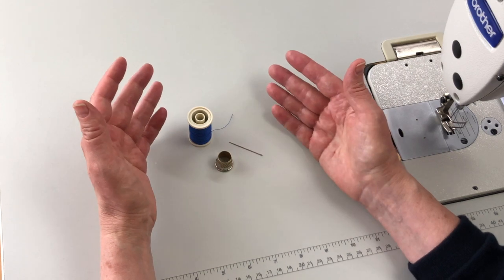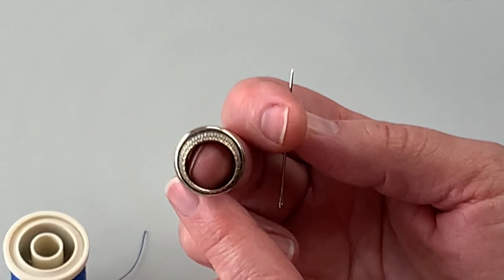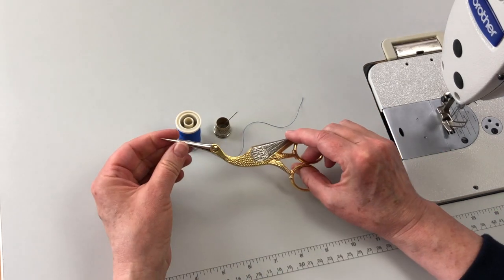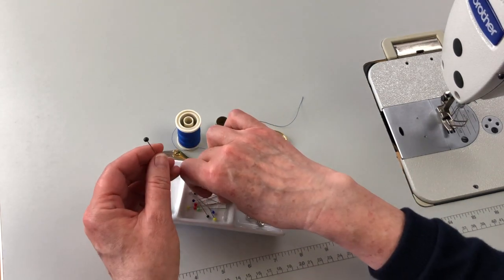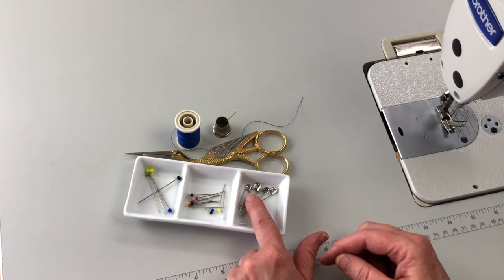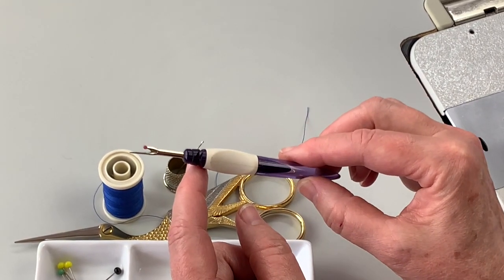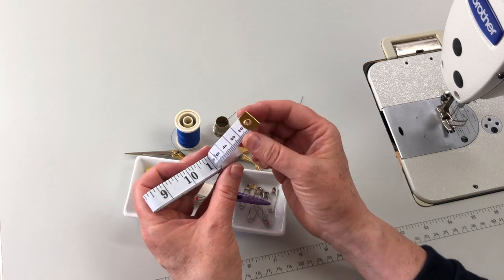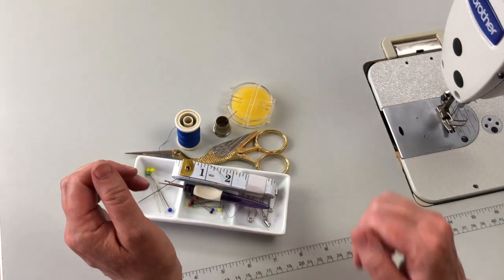Basic sewing kit: I Never Learned to Sew - Lesson 1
This video gives you an overview of the items needed in a basic hand sewing kit